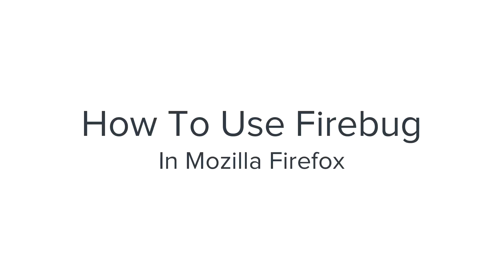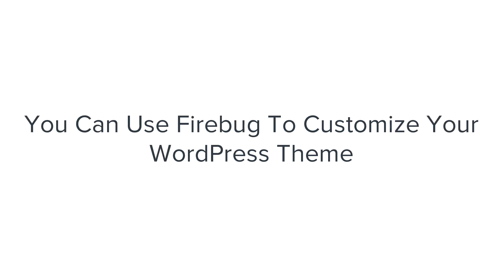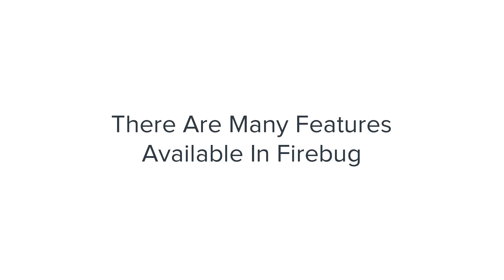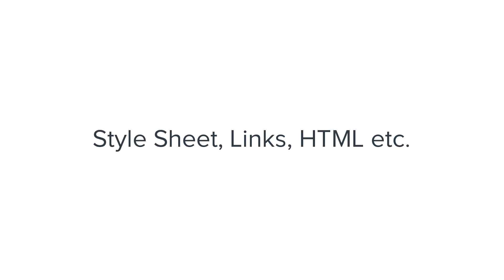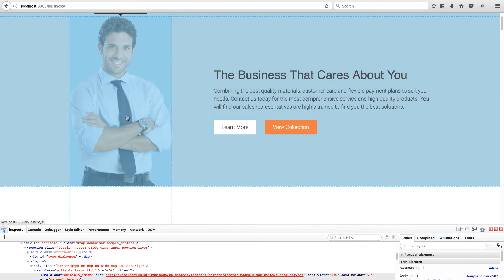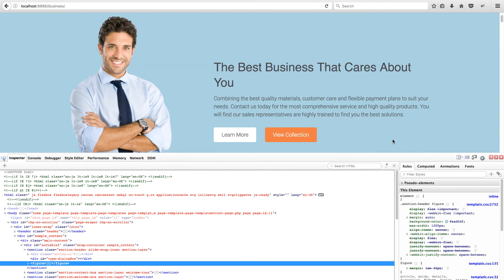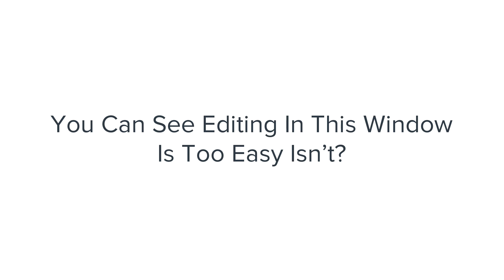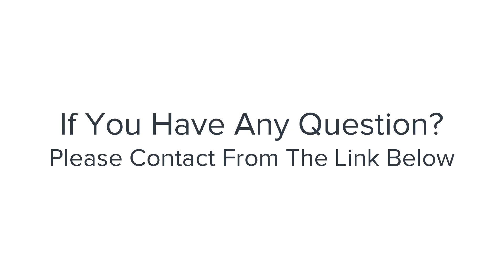How To Use Firebug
Firebug, the Firefox extension for live debugging and monitoring CSS, HTML, and Javascript of any website, is a free and open source.

Firebug is a Mozilla Firefox extension. You can install the Firefox extension into your Firefox browser and view the CSS files.